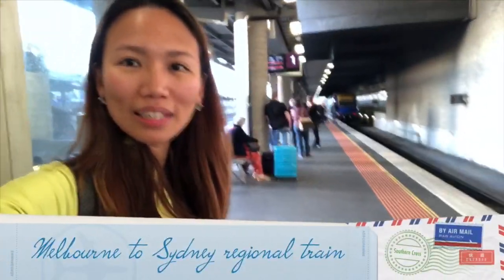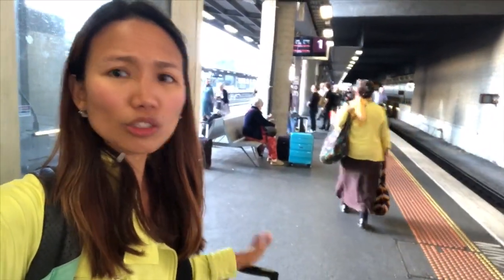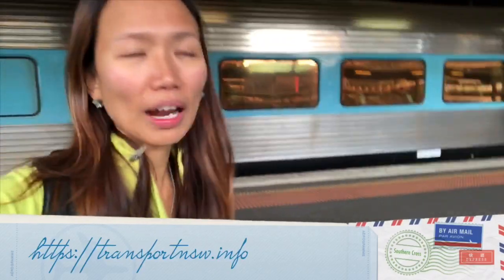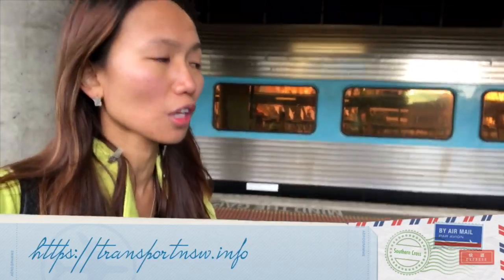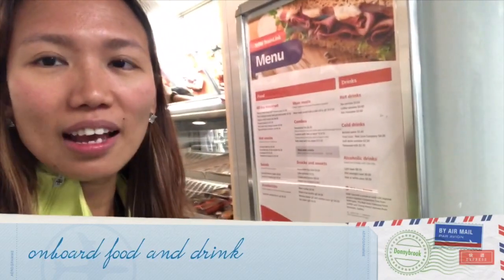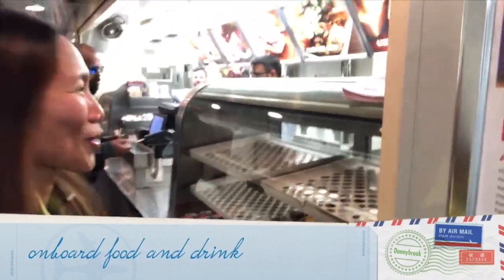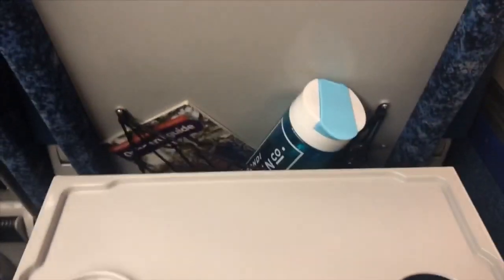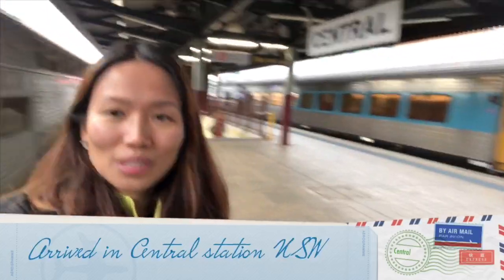Melbourne VIC to Sydney NSW Australia overnight XPT (train)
December 2019
New South Wales Trainlink XPT leaving Melbourne Southern Cross station in Victoria at 19:50 and arriving Sydney Central station, New South Wales at 06:59am